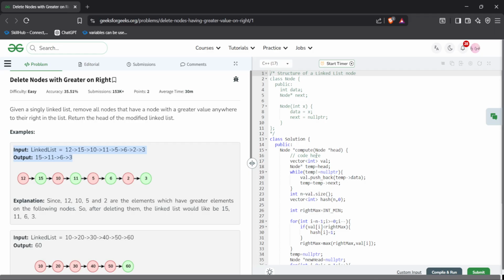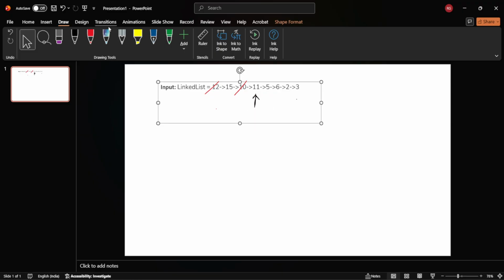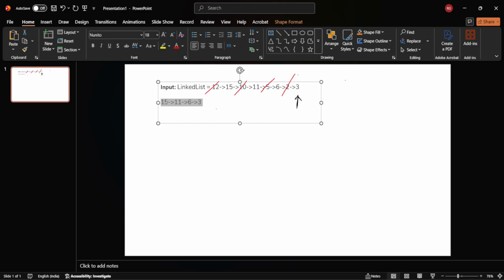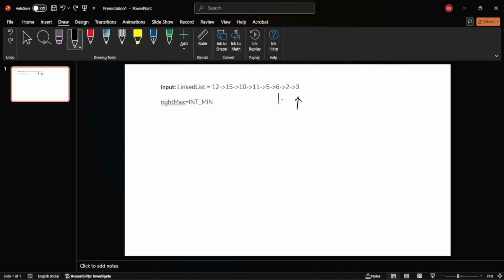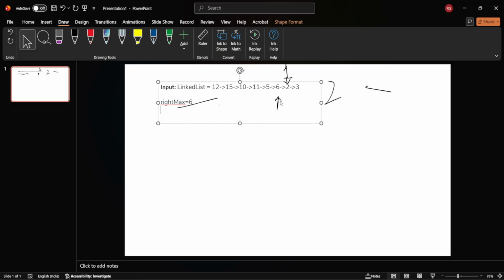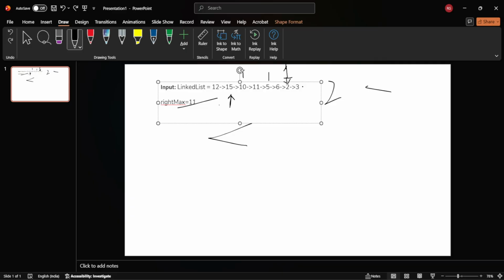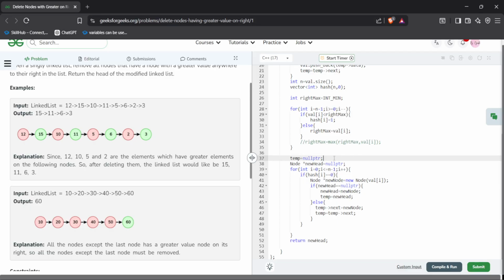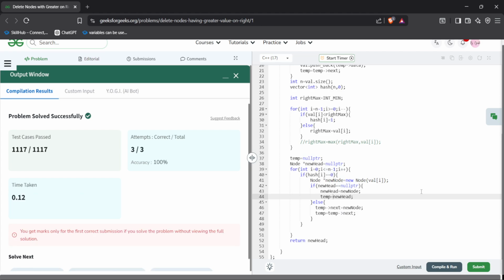GeeksforGeeks POTD 08 June | Delete Nodes with Greater on Right | Easy | C++ Solution & Explanation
🔥 GeeksforGeeks Problem of the Day (June 8)

📌 Problem: Delete Nodes with Greater on Right
📊 Difficulty: Easy

In this video, we solve the GeeksforGeeks POTD "Delete Nodes with Greater on Right" using C++ and explain the intuition behind the solution step-by-step.

💡 Key Idea:
A node should be deleted if there exists a greater value anywhere on its right side.

Example:
Input:
12 → 15 → 10 → 11 → 5 → 6 → 2 → 3

Output:
15 → 11 → 6 → 3

🔍 Approach Used:
✔ Store linked list values in a vector
✔ Traverse from right to left
✔ Maintain the maximum element seen so far
✔ Mark nodes that should be deleted
✔ Create a new linked list using only valid nodes

Topics Covered:
• Linked List
• Arrays
• Right Maximum Technique
• Interview Preparation
• GeeksforGeeks POTD
• C++ Programming

Follow for daily LeetCode and GeeksforGeeks solutions with detailed explanations and interview-focused approaches.